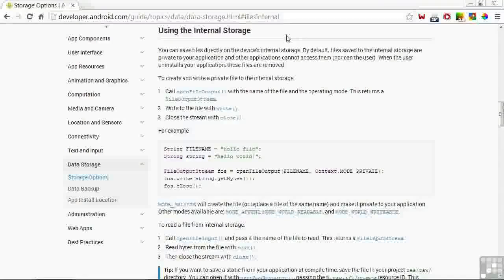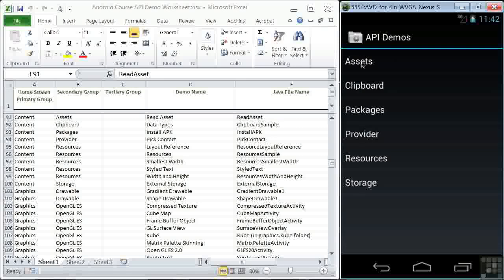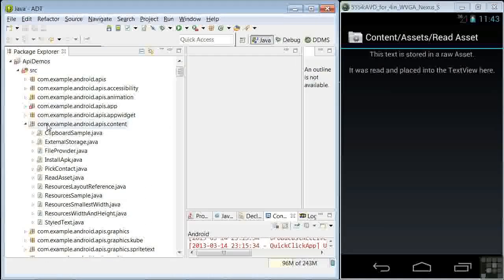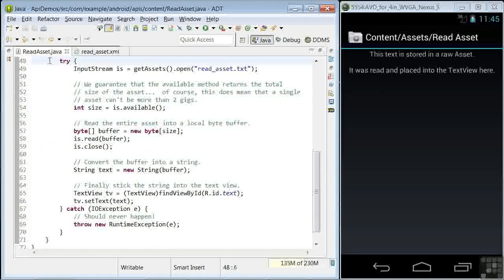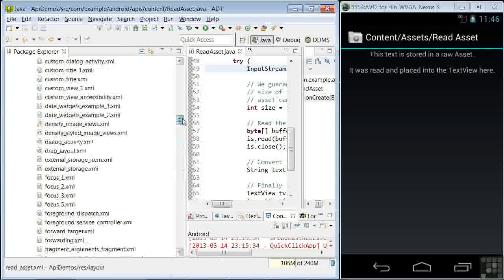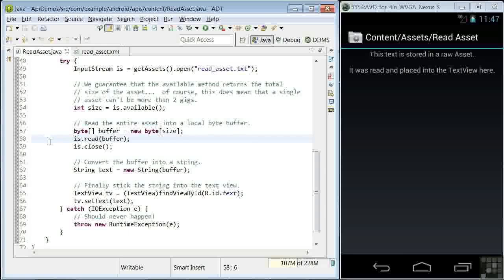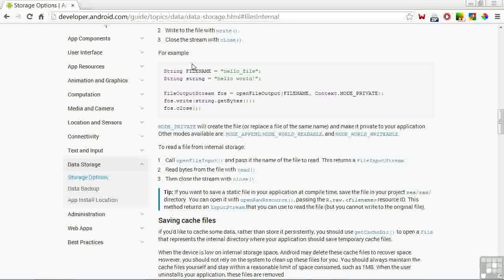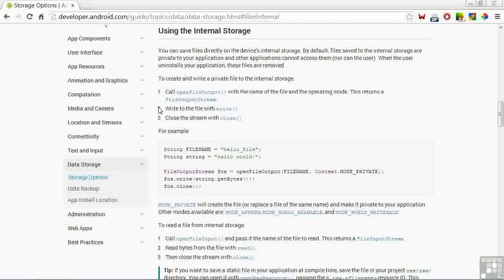Learn about Android Data Storage And Database part 03